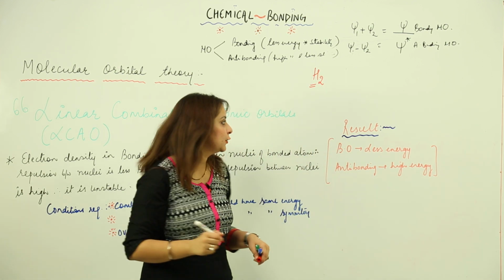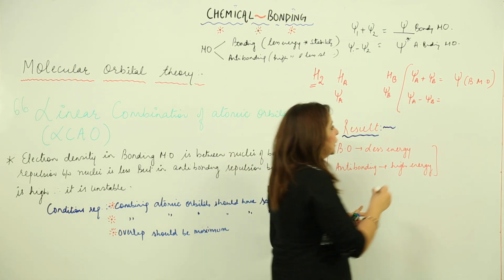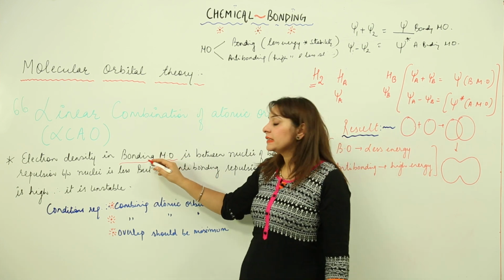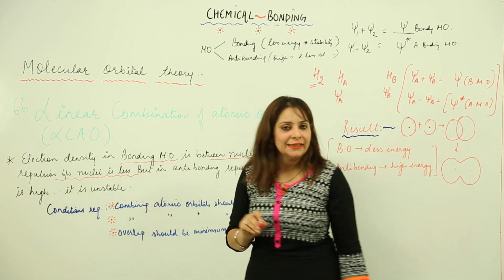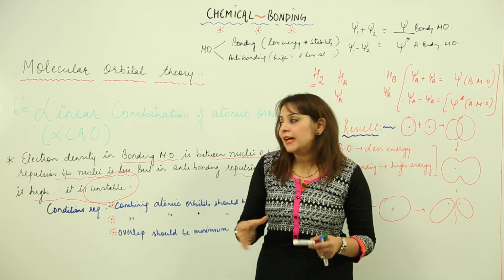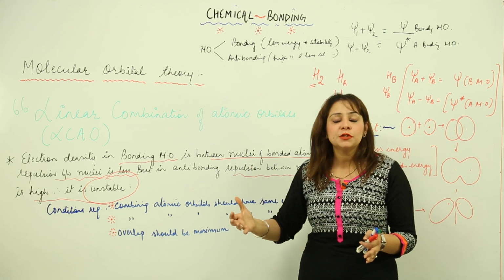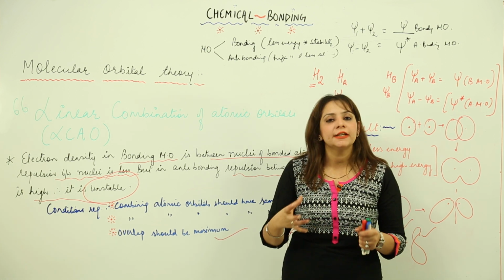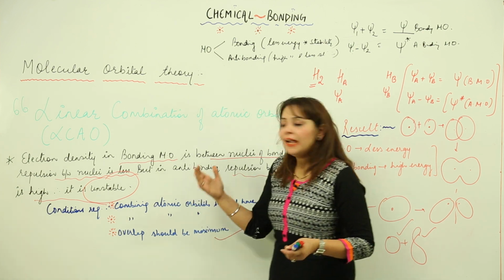ICSE l Free Topic l CLASS 11 l CHEMISTRY l Chemical Bonding l LCAO l L11